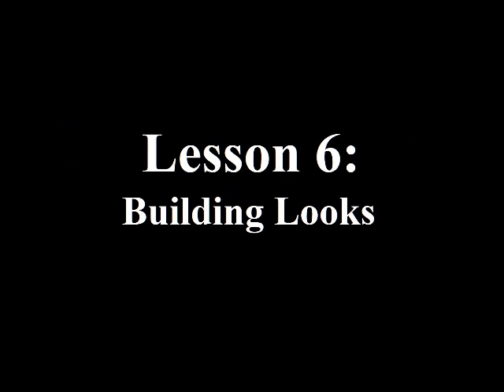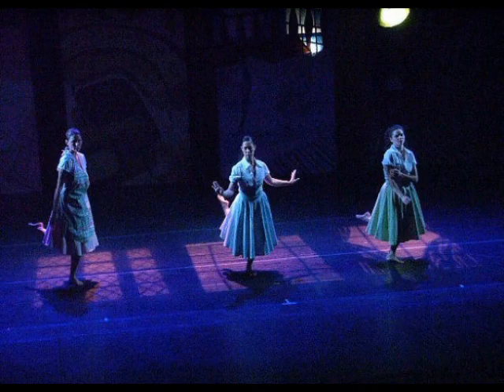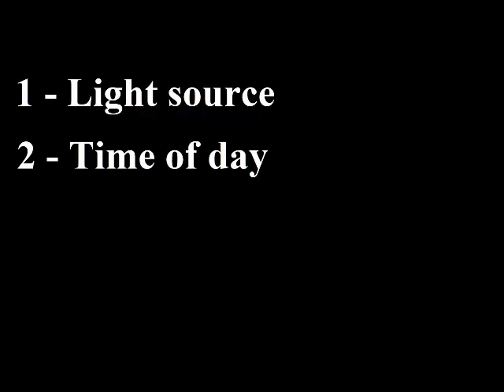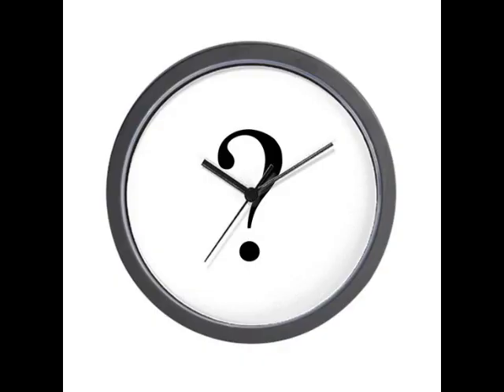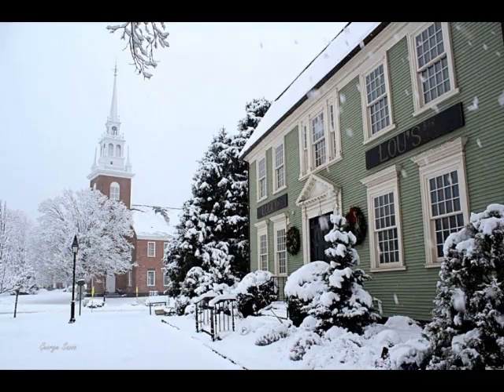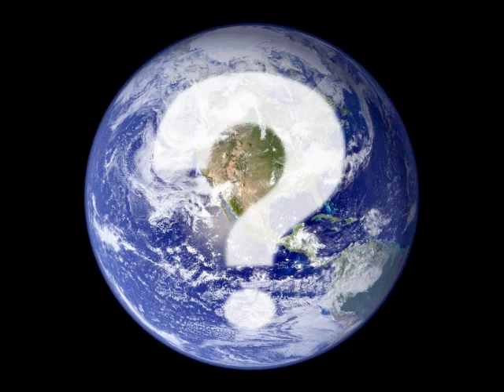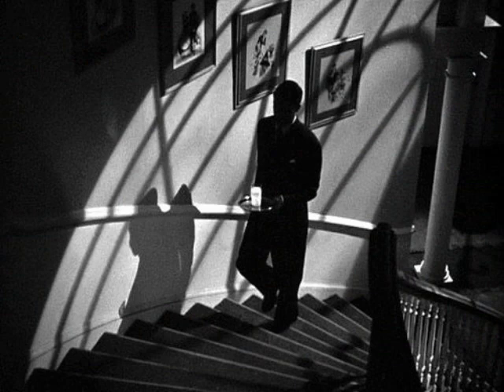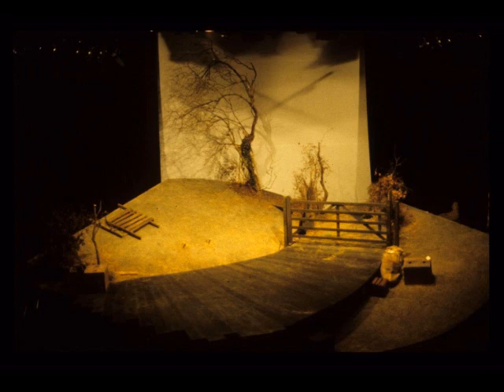Lesson 6: Building Looks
An introduction to creating different looks on stage (as part of an overall design) and their meaning/purpose